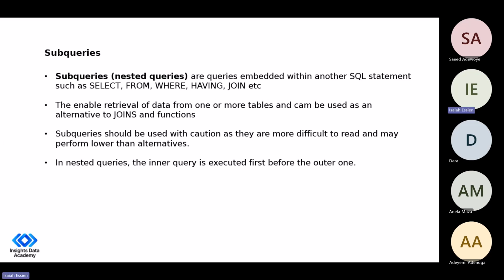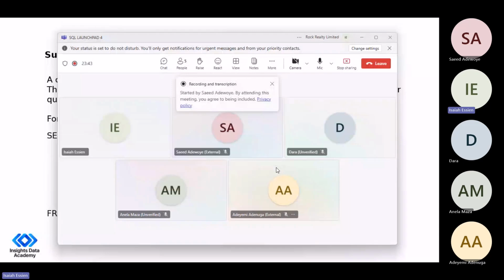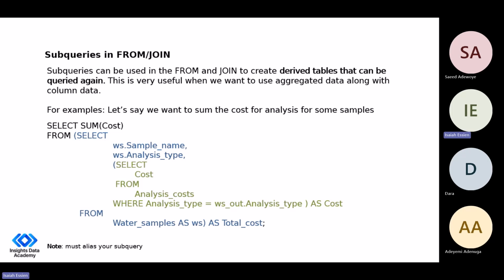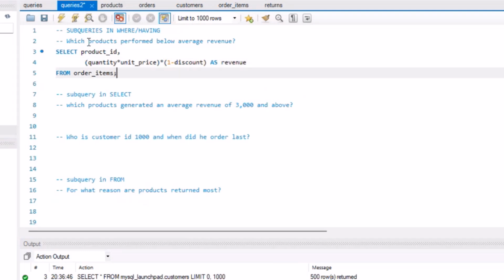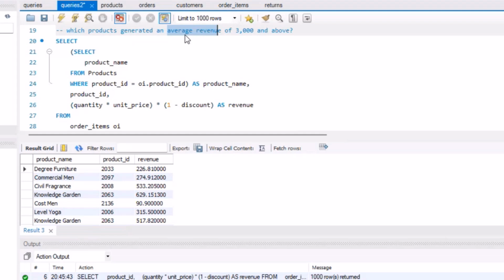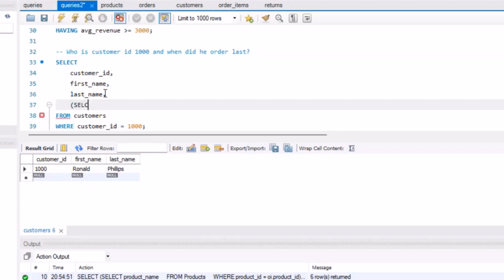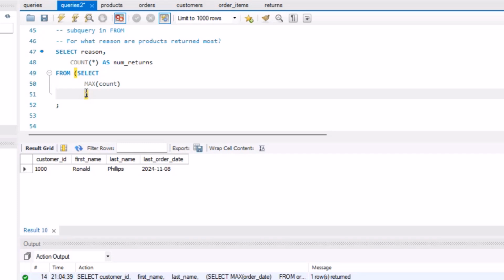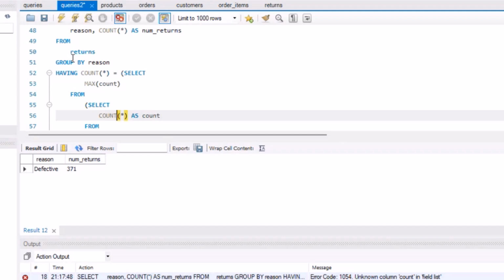Subqueries in MySQL | SQL Launchpad for Beginners